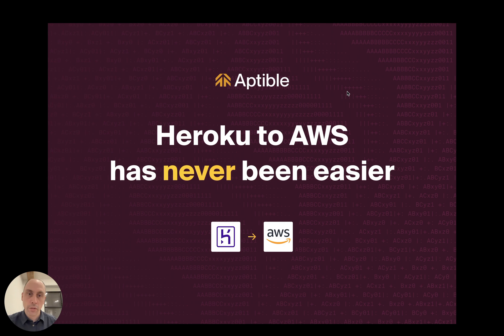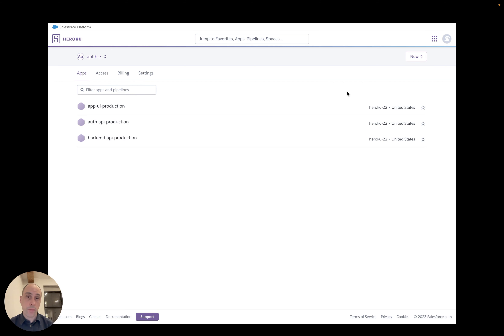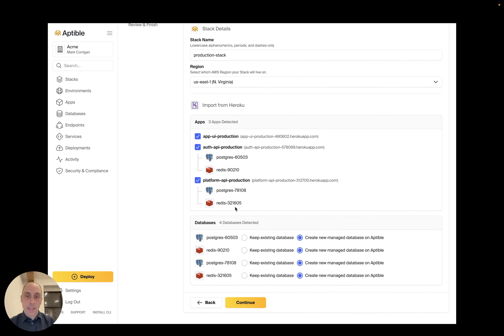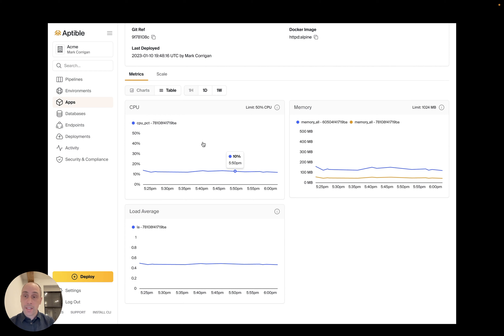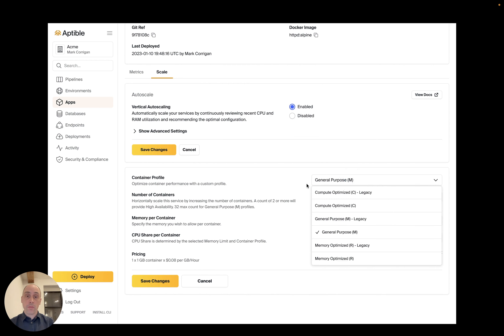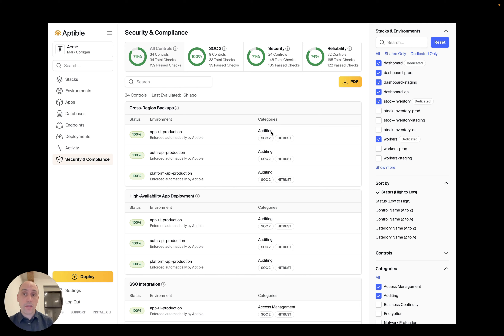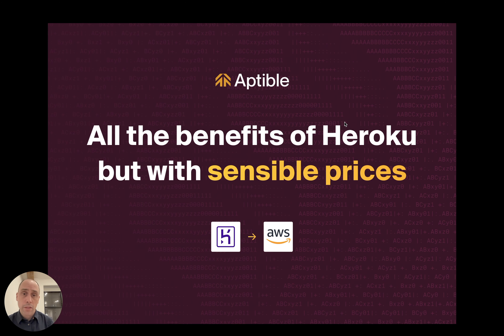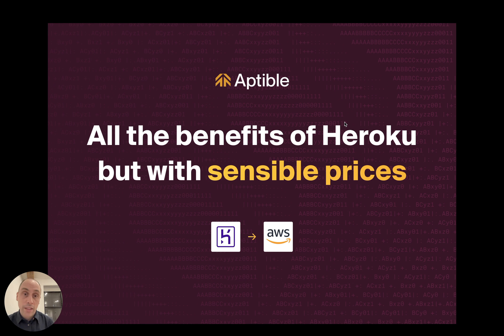Migrate from Heroku to AWS using Aptible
Migrate  off Heroku and get where you should be on AWS in just a few clicks. Heroku has its strengths, but if you demand more than just app deployment, and value scalable infrastructure with a pricing model that provides more value at scale, superior support, robust security and compliance features, then AWS + Aptible could be a perfect fit.

00:00 Heroku to AWS has never been easier
01:00 All the benefits of Heroku but with more Control
01:20 All the benefits of Heroku but with better reliability
01:58 All the benefits of Heroku but with sensible prices